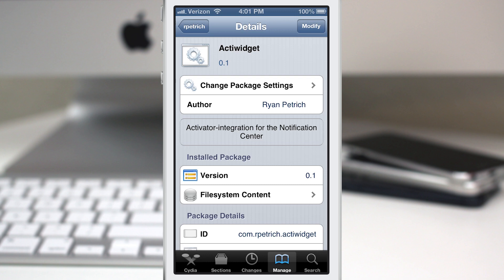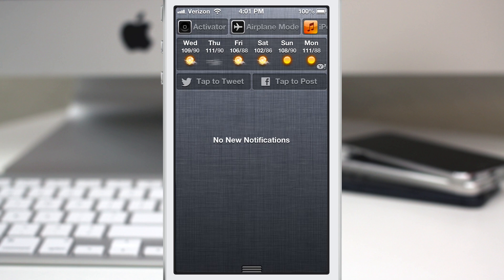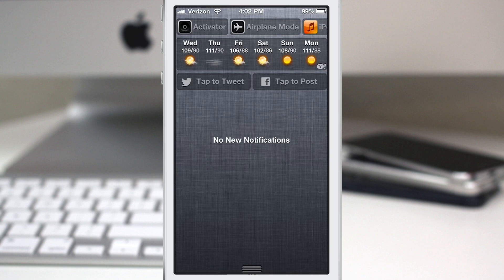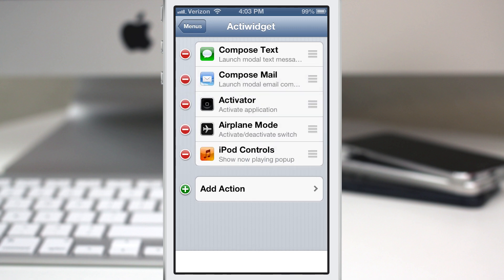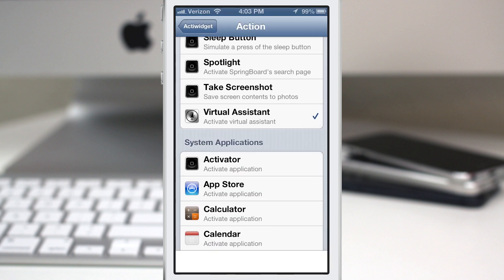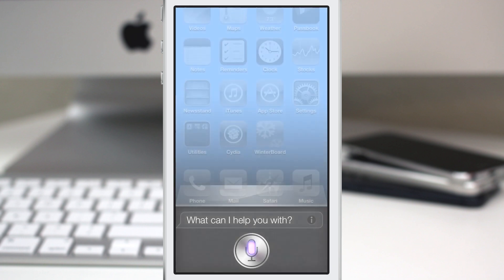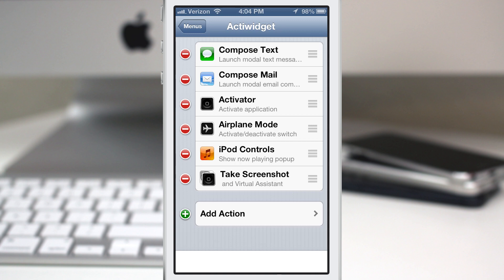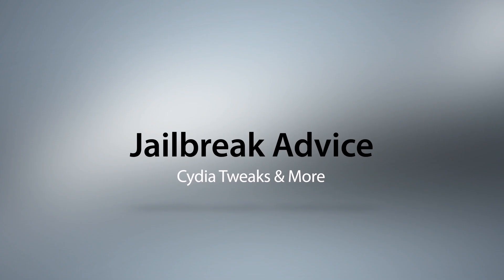[Cydia Tweak] Actiwidget - Activator Actions From Notification Center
Actiwidget is available as a beta for free in the Ryan Petrich beta repo.